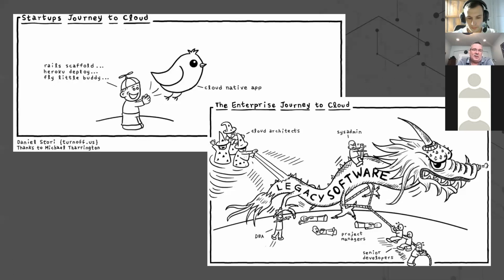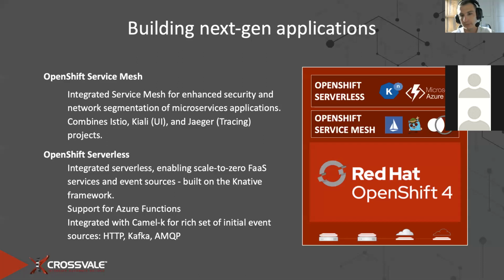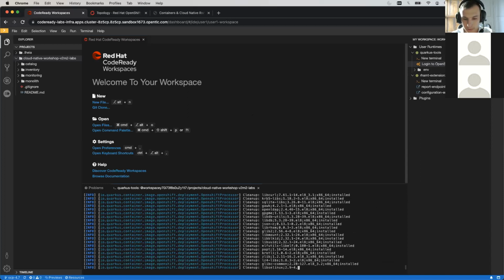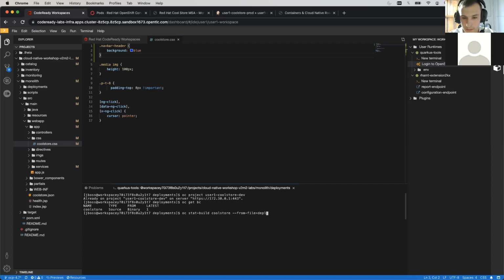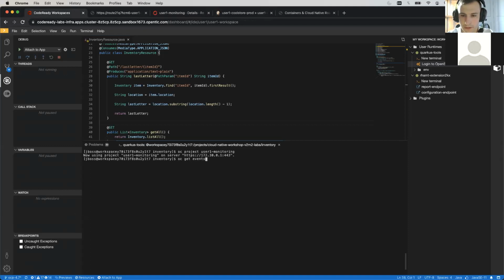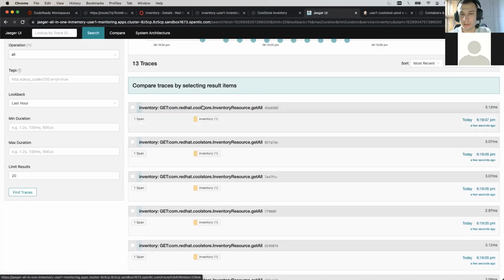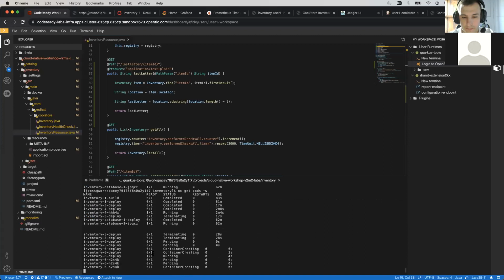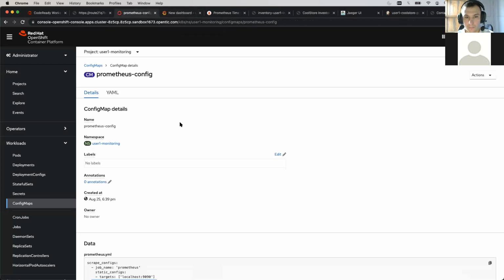CONTAINER & CLOUD NAITIVE ROADSHOW PART 2 – Debugging, monitoring and continuous delivery with OpenS